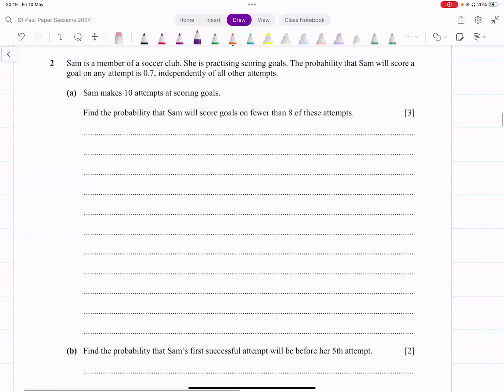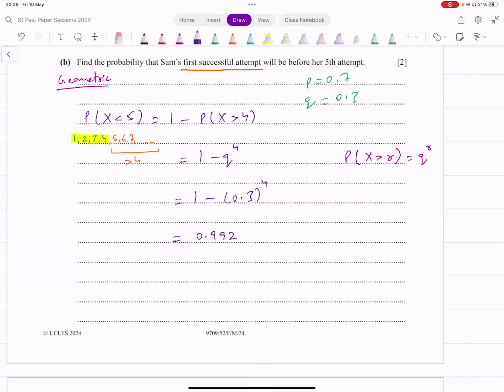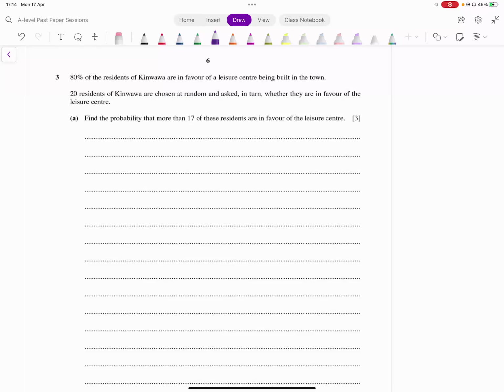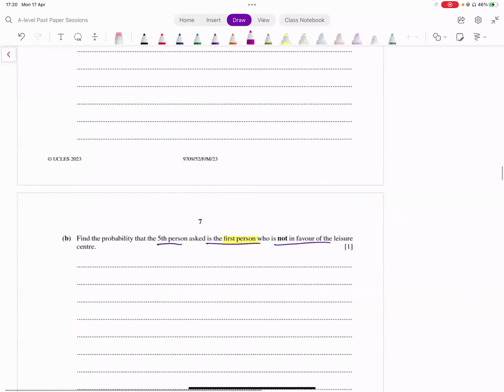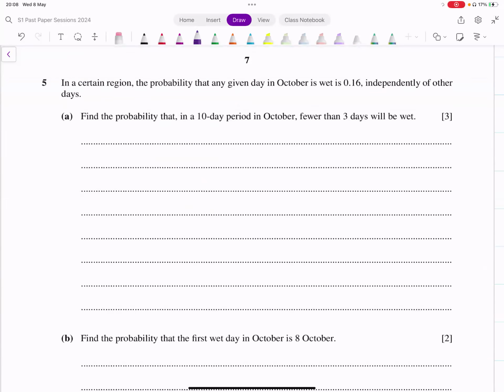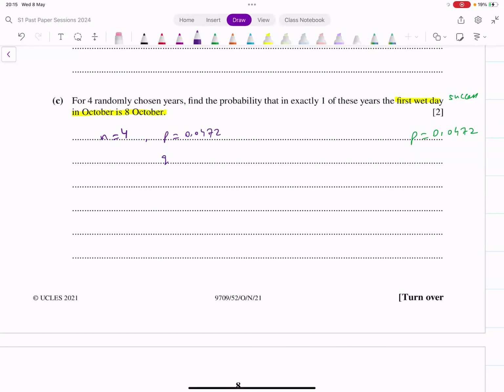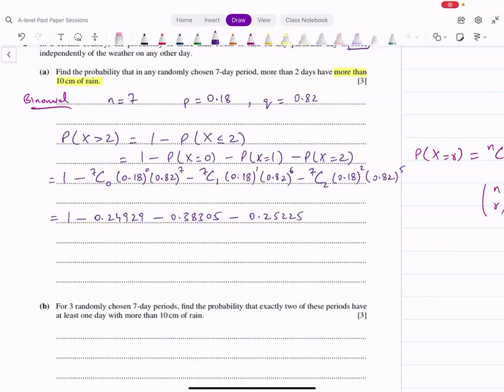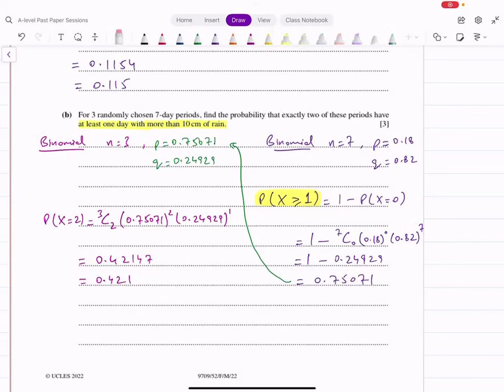Binomial/Geometric Distributions | Difficult Questions from Recent Past Papers | AS/A level Math S1